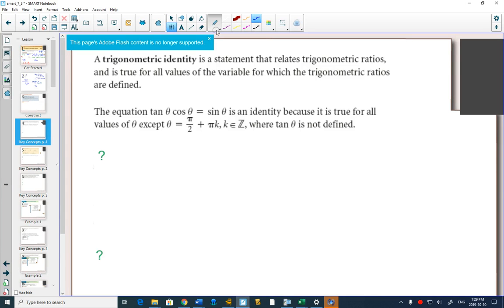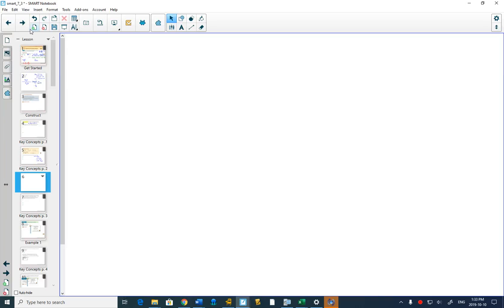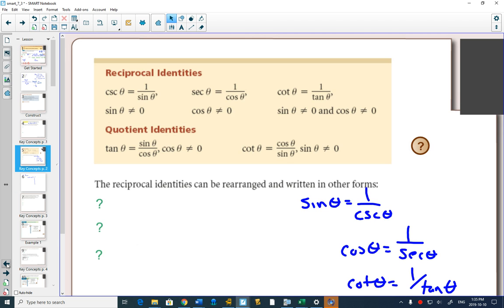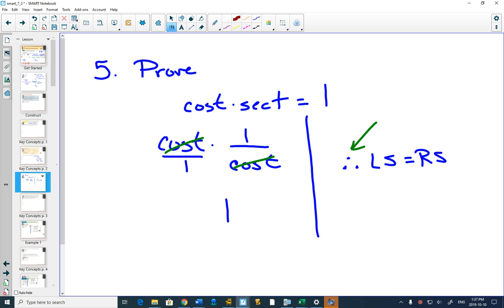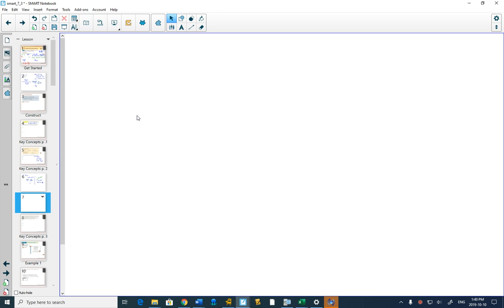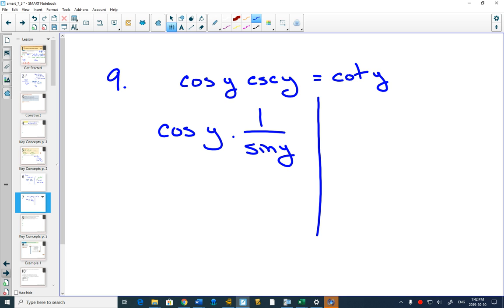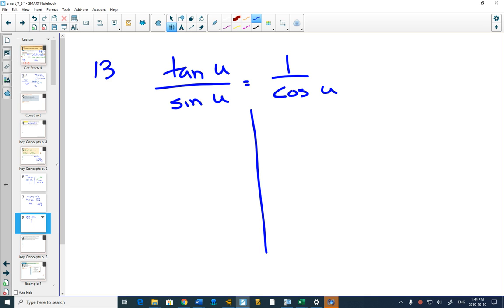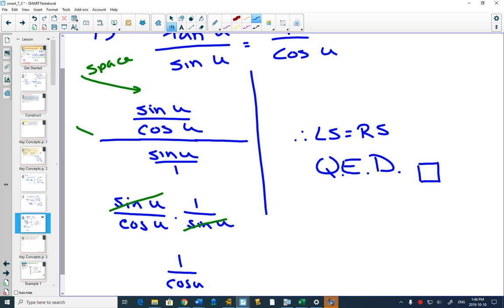40SP 7 3 Intro to Trig Identities